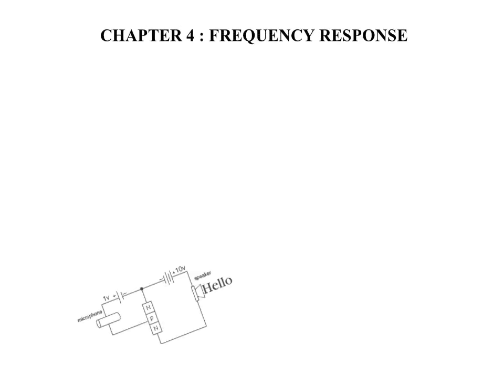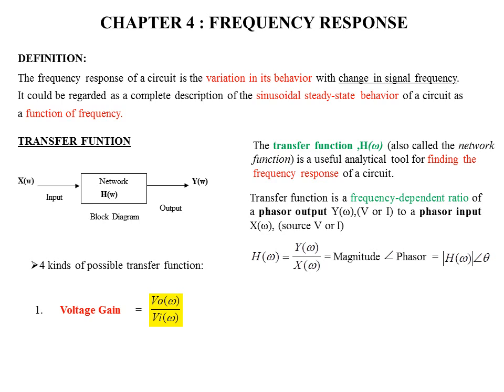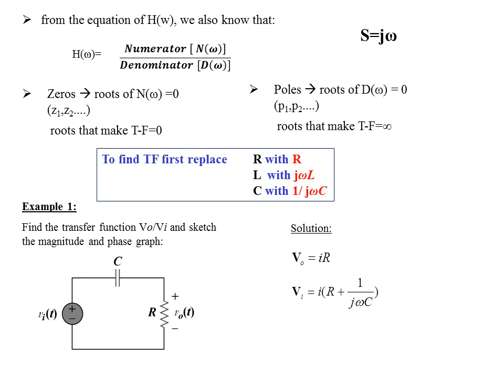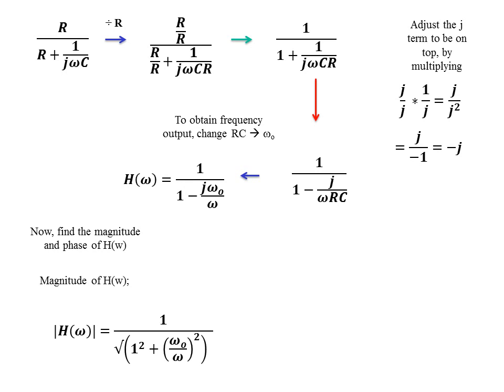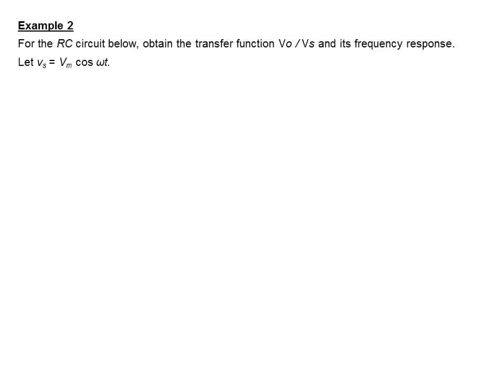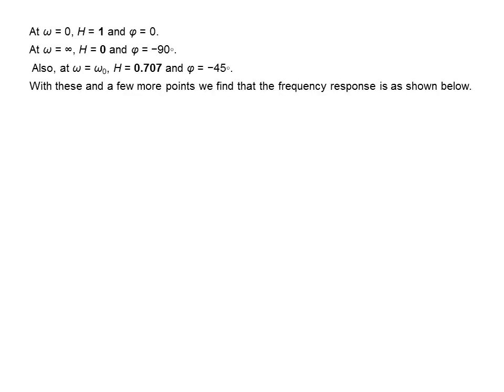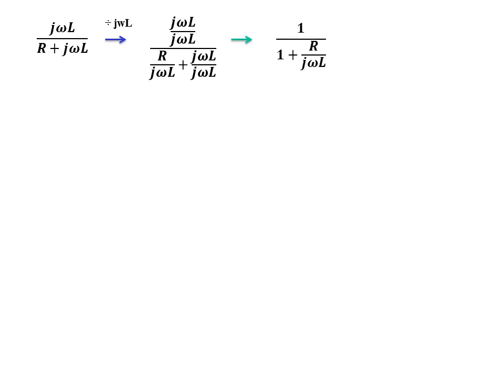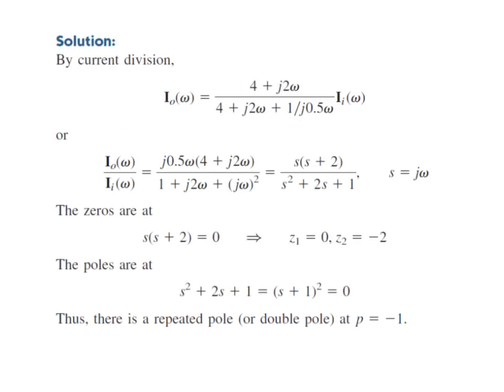Electrical Circuit 2 - BEKU2333 - Lecture - Freq Response